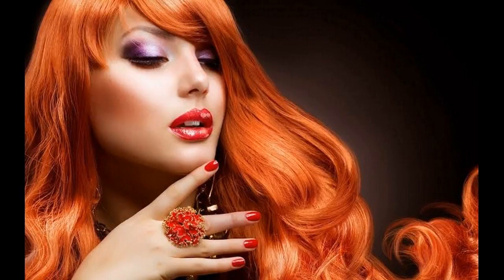Vegetable Based Hair Dye Improves Hair Health How